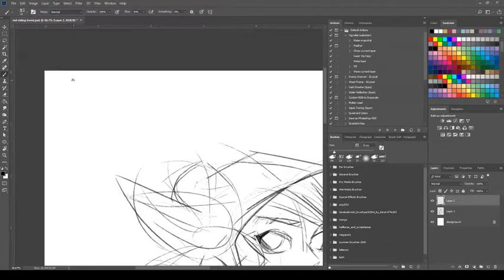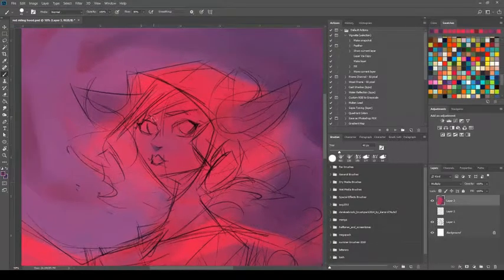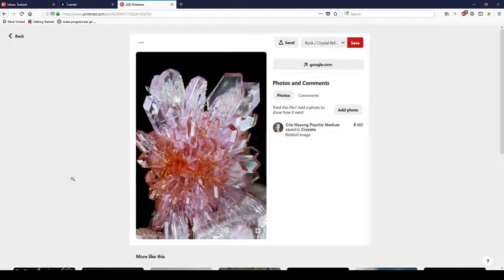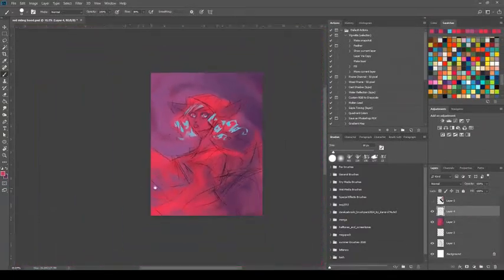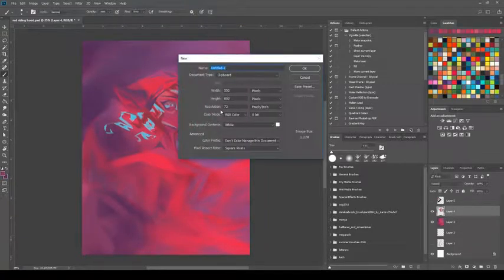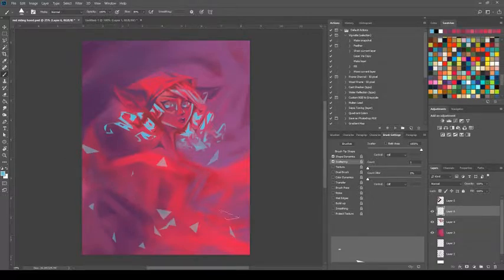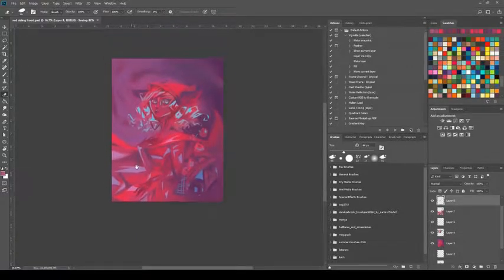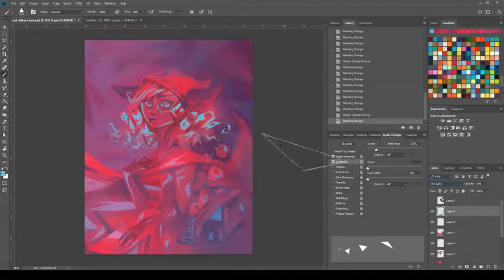Tutorial and Speedpaint of this crystalline painting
This is a little tutorial/speedpaint of this painting I made in Photoshop. Decided to do a faceted crystalized look on this red riding hood girl. I don't know if this style has an official name, I've been calling it anime cubism, personally. But it's really popular right now, especially in stylized portraits. It's a neat style that's a blend of cubism and modern cartoon illustration, and so I wanted to take a stab at it, and describe the process I used to do it. there's a lot of ways to do it, keep in mind, this is just how I did it this one time.

I assume you know basic photoshop when doing this speedpaint, so if something is like real confusing let me know.

size: 8.5 x 11 inches, 300 dpi , RGB

Artist: KV
Song: Birdy
Download/Stream: /3m6yHYzJZ

Musician:A Himitsu
Song: Adventures

Artist: Artificial.Music
Song: And So it Begins

Artist: Artificial.Music
Song: Talking With You